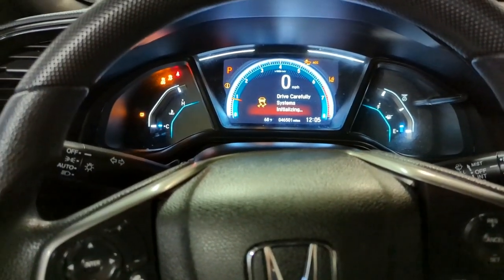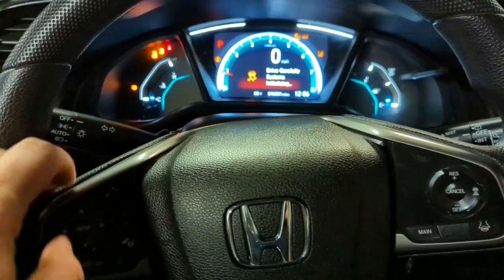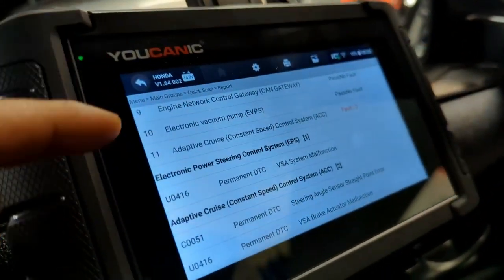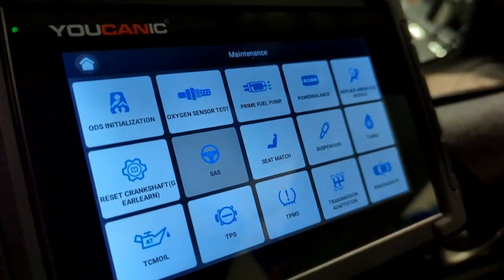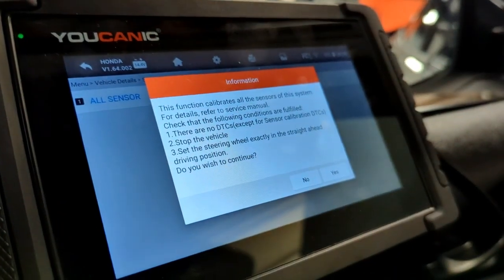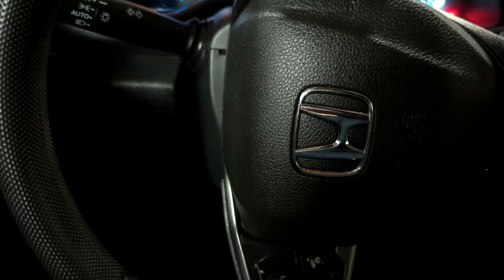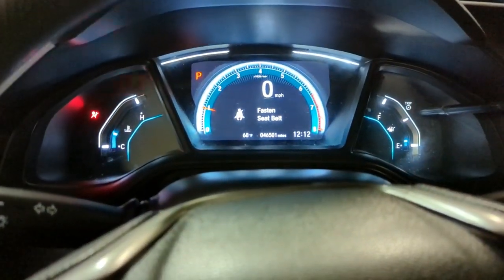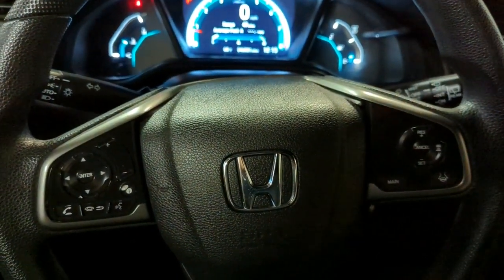Honda ABS Traction Control and Steering Angle Sensor Reset | No Scanner & With YOUCANIC Scanner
Welcome to our comprehensive tutorial where we guide you through the process of resetting the ABS, Traction Control, and Steering Angle Sensor on your Honda. In this detailed walk-through, we'll first show you how to reset the steering angle sensor without a scanner. If the problem persists, we'll escalate the solution and teach you how to perform the reset using the versatile YOUCANIC full system scanner.

A faulty steering angle sensor can trigger the ABS, Traction Control, ACC, and lane departure warning alerts on your instrument cluster. We provide a step-by-step process to diagnose and solve this problem, helping you to keep your Honda's systems running smoothly.

At times, the underlying issue might be a faulty wheel speed sensor. In such cases, the YOUCANIC full system scanner shines, helping you identify which wheel speed sensor is causing the problem.

So, whether you're a seasoned mechanic or a beginner DIY-er, this video has something for you.

Your journey to mastering your Honda's electronic systems starts here. Let's dive in!